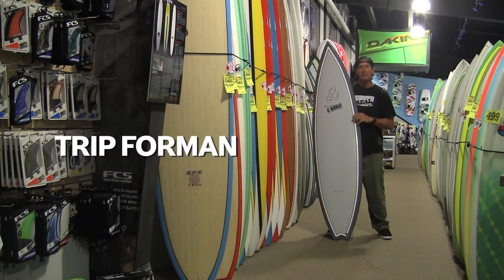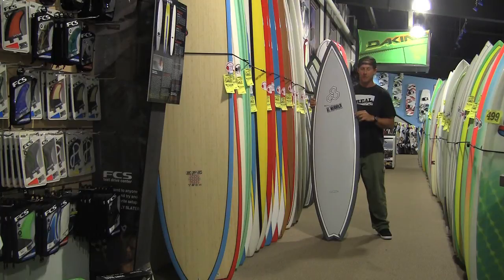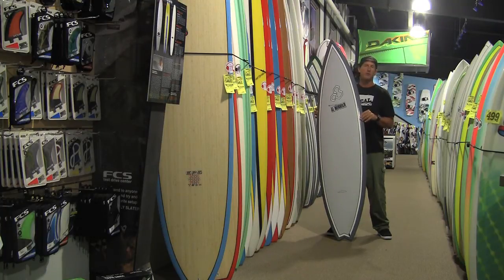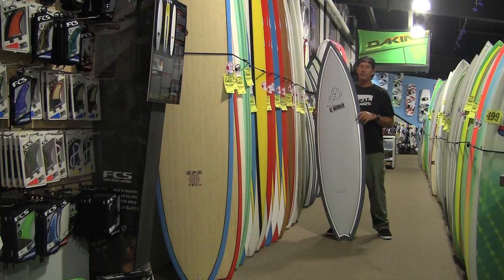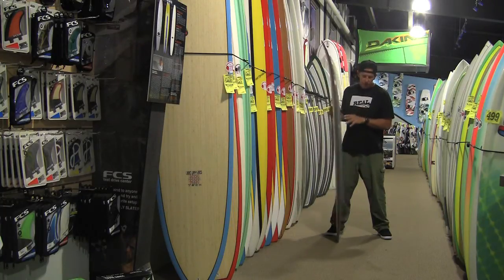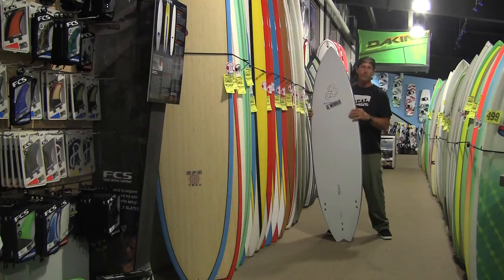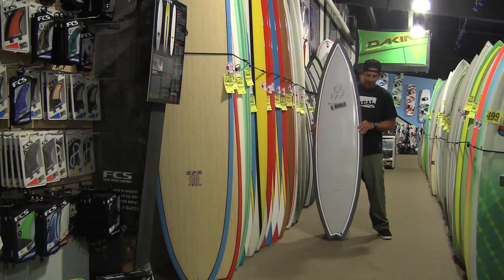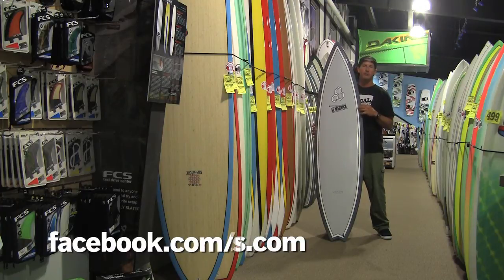Channel Islands Flyer II Review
Trip Forman reviews the Channel Islands Flyer II